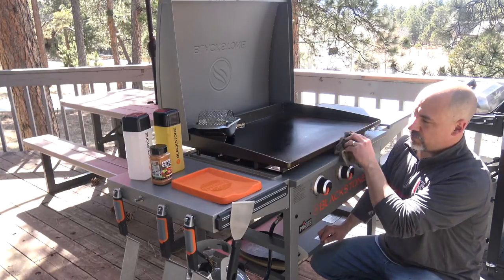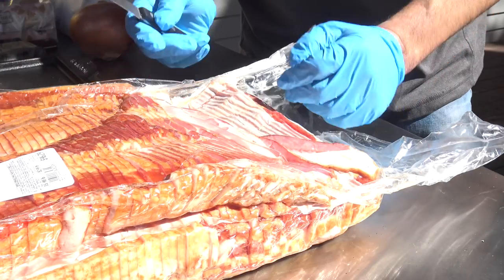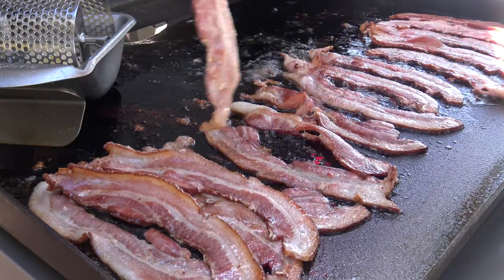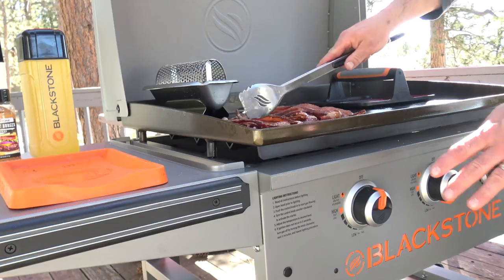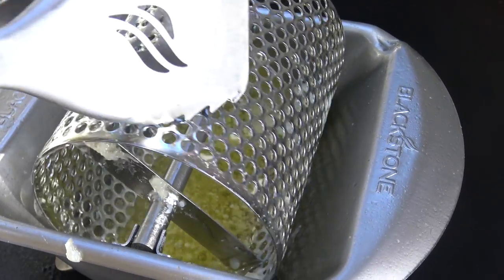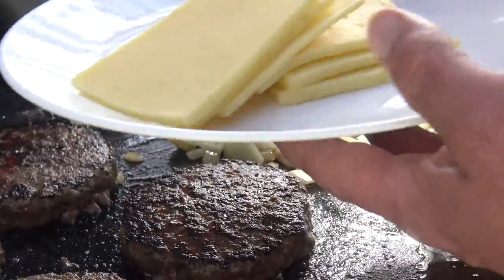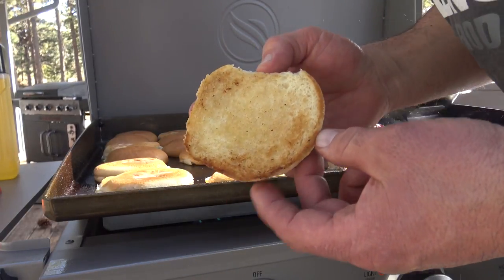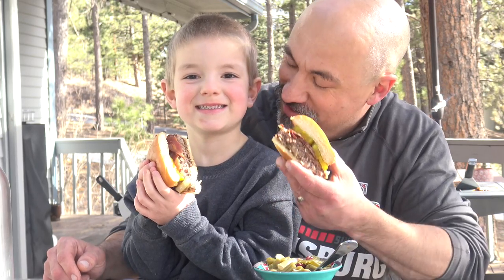Bacon Cheese Elk Burgers With Butter Bam On The Blackstone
Yesterday was a beautiful Colorado March day so I fired up the Blackstone Griddle.  Butter Bam(Levi) joined me and we put together an absolutely killer Bacon Cheese Elk Burger with a garlic butter roll.  The Griddle More Tour, like most of North America has been shut down.  I'll do what I can to bring more content whenever I can as we all make major changes to our lifestyles.

I also wanted to encourage you all to not look at the negatives.  Yes, life as we know it has changed drastically but there is still a God who loves us and he's still on his throne.  Nothing happens without him allowing it to happen.  Nothing will thwart his plan for his creation and its future.  If you've never put your trust in Jesus Christ as Lord and savior, there's no better time than now.

John 3:16
God so loved the world that he gave his one and only son that whosoever believes in him will not perish but have everlasting life

-Todd